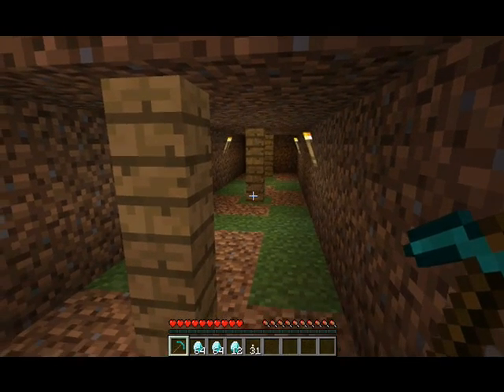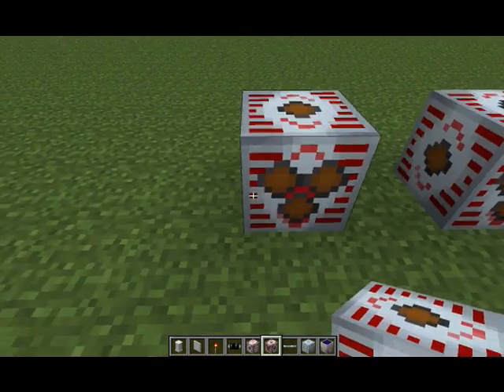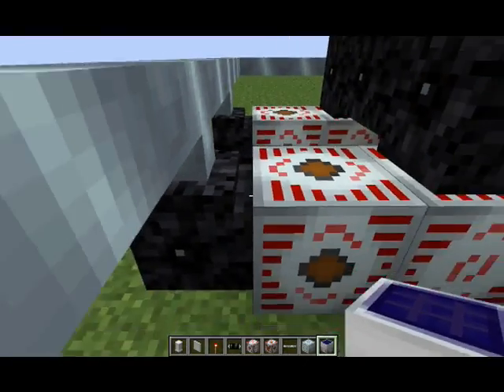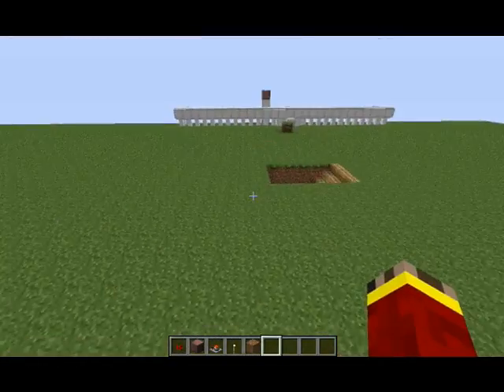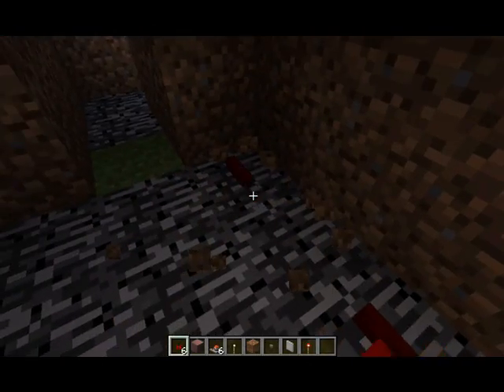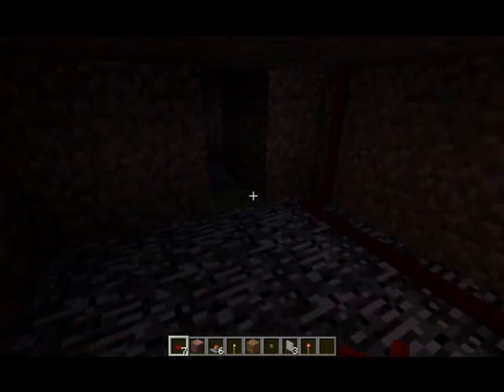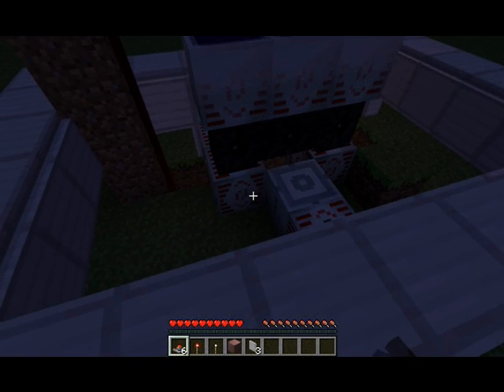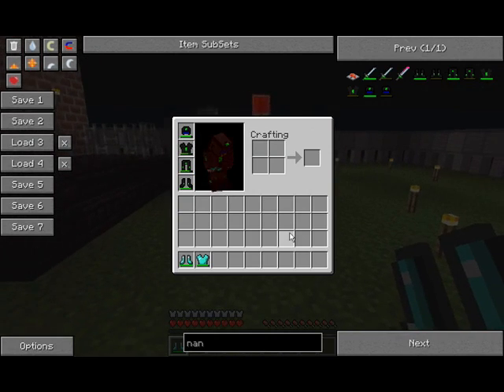Extreame HV Electric Fence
My guide on how to make an electric fence.